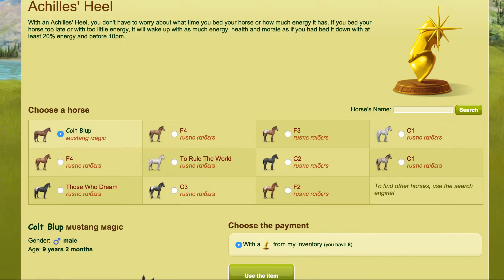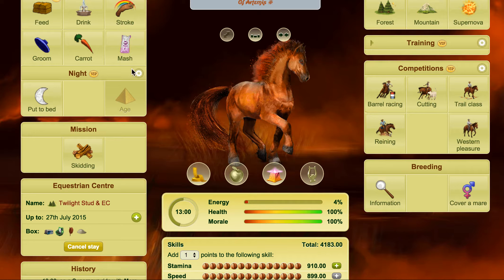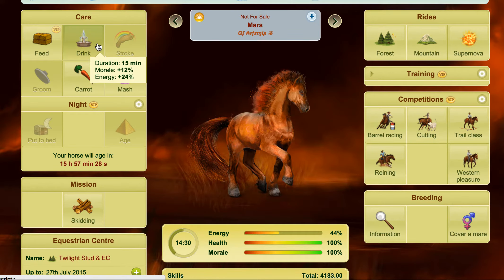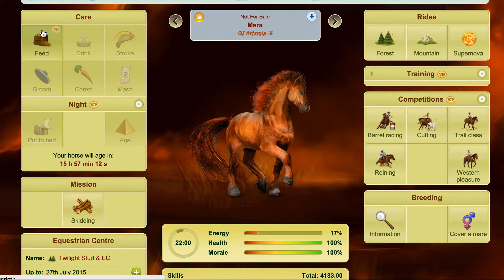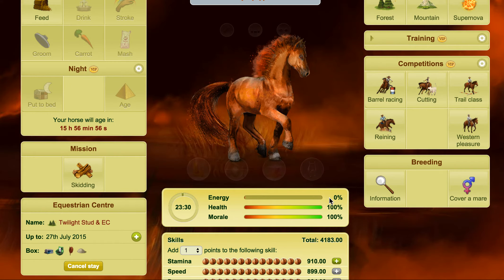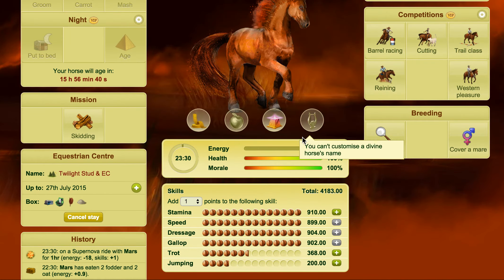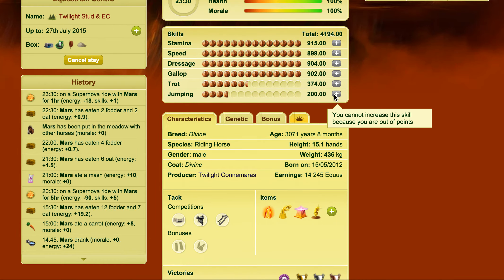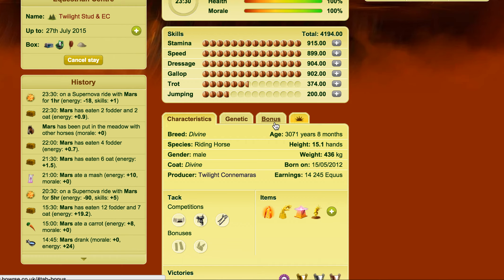How To Use The Achilles' Heel - Howrse Basics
Thank you to Sarah Barlow for requesting a video on how to use the Achilles' Heel on Howrse.